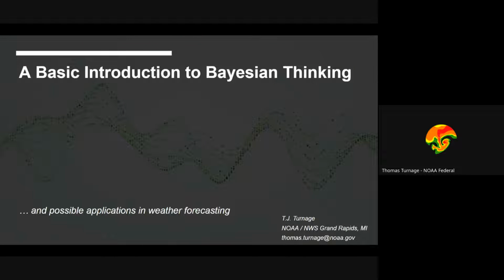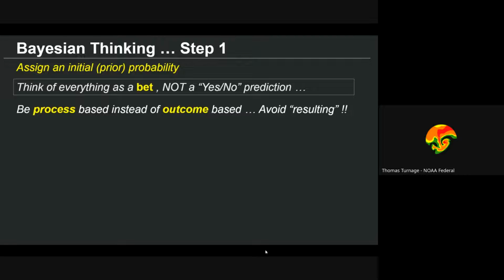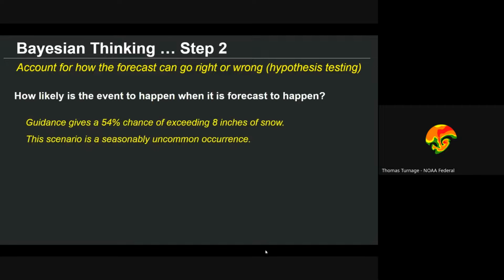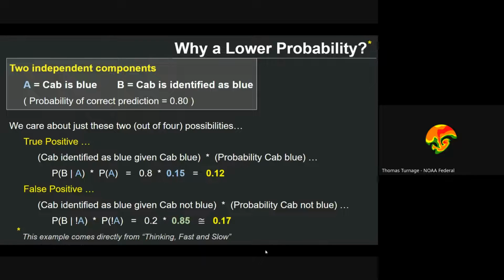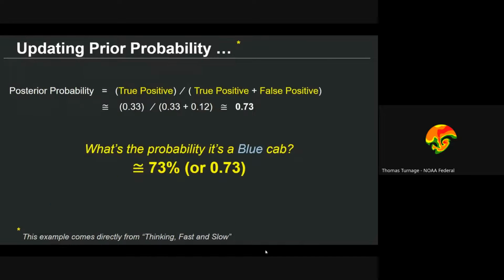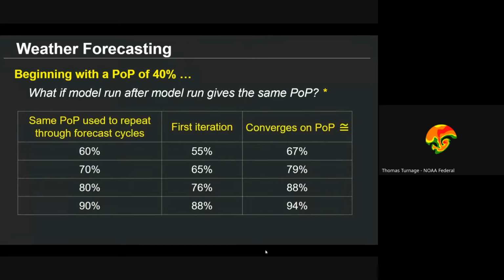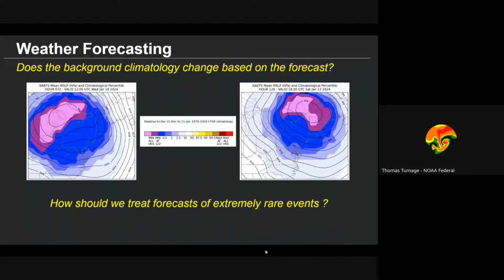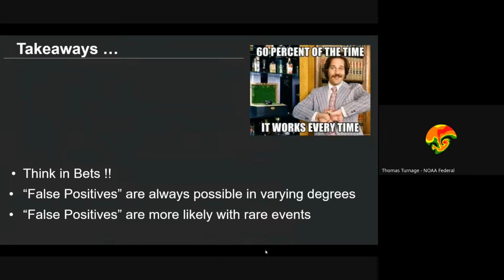A Basic Introduction to Bayesian Thinking - Jan 24, 2024 Innovation Spotlight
The January 24, 2024 presentation by TJ Turnage will discuss Bayesian thinking and applications to forecasting.